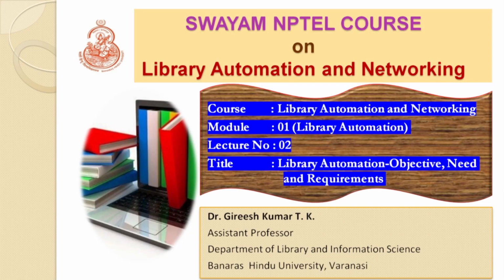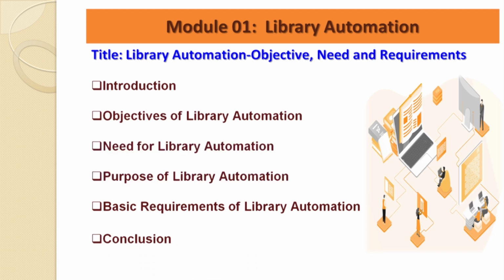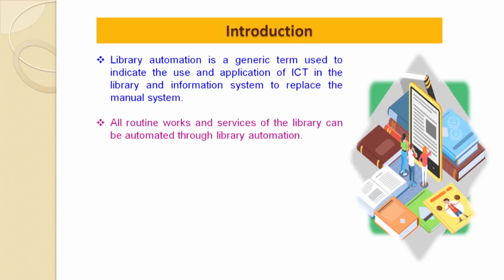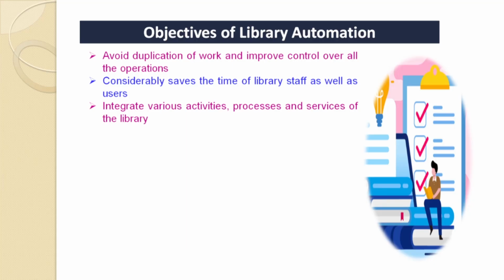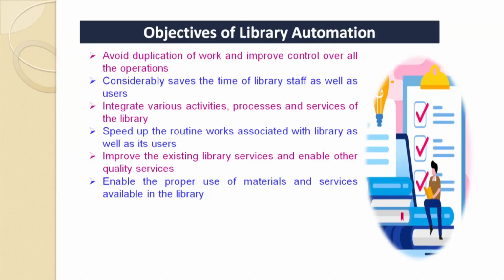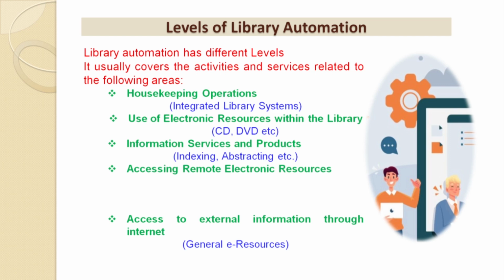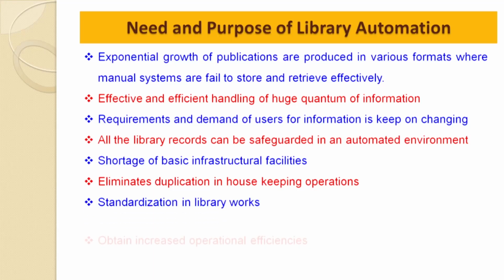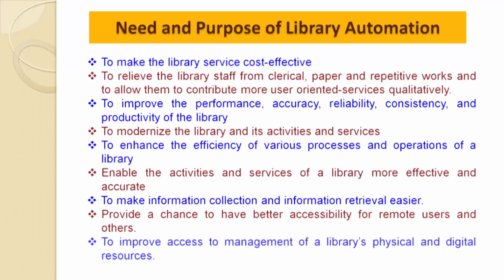Lecture 02 : Library Automation-Objective, Need and Requirements